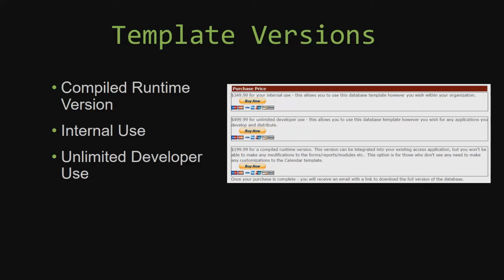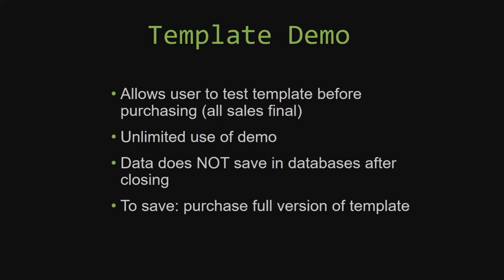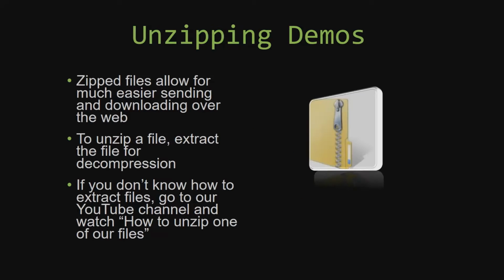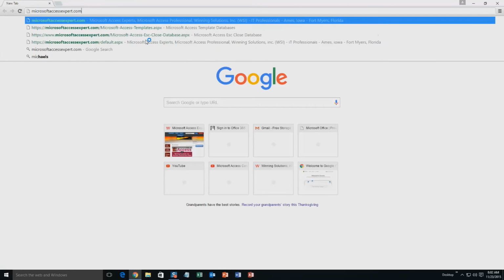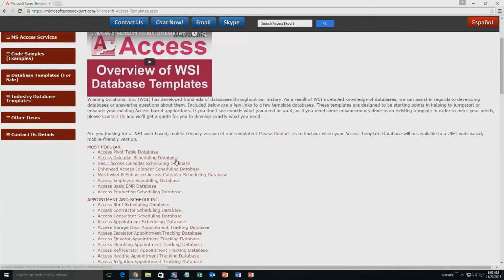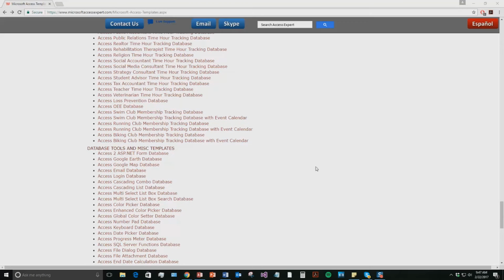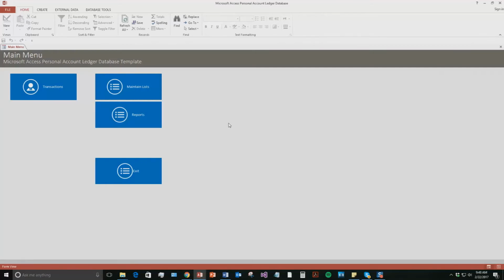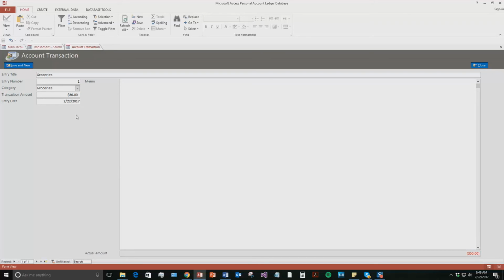Microsoft Access Personal Account Ledger Database Template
836 N. 2nd Street
Ames, Iowa 50010

BTC : 3FNbZTZcGtZhXuijcsoV4JrZv2E74aLBwc
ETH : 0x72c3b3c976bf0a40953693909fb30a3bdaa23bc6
LTC : MUnUgvzRquK8GqmbMKDjbuwxDX6LgRAjts